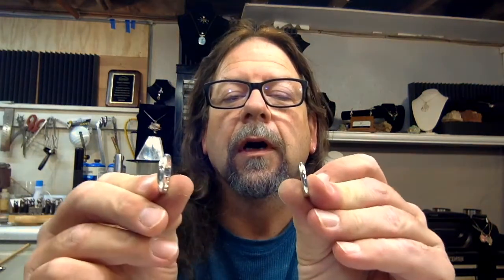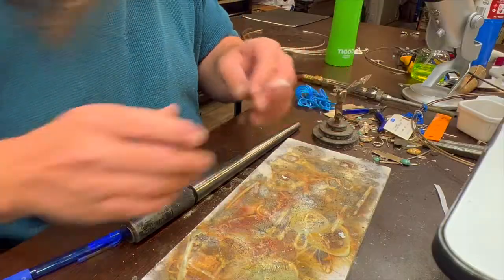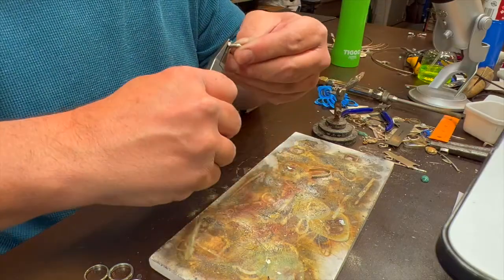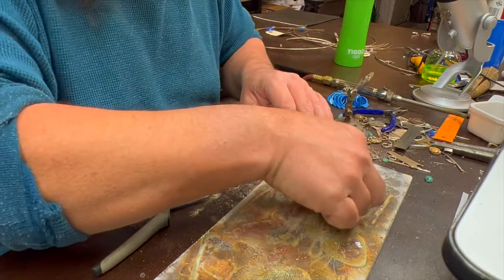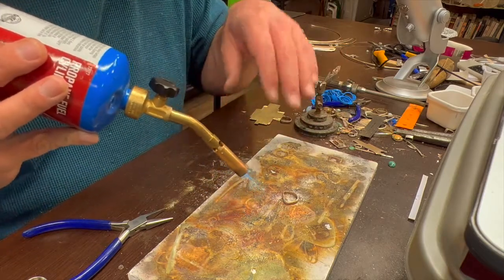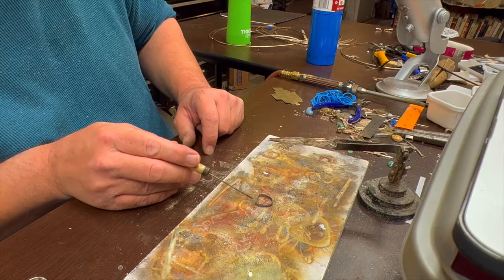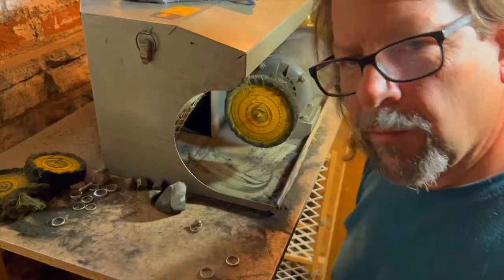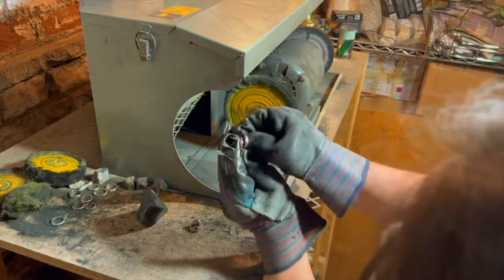Making Simple Silver Bands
In this video tutorial, I show the viewer all of the steps, including cutting, shaping, soldering, and finally polishing two types of silver band rings. This video runs a bit longer, but is worth finishing.  I love suggestions and hearing about others' experiences.

Here is my website where you can inquire about classes and purchase my jewelry:

Thanks,

Chad Parker